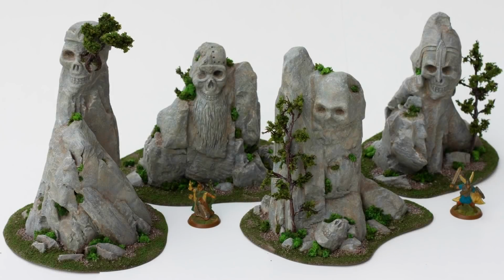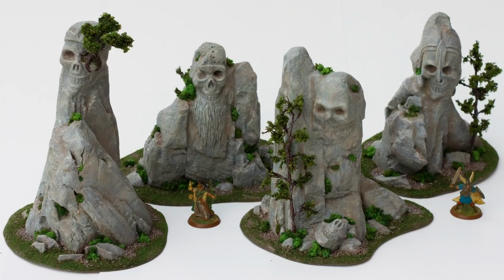👍👎I Review My 10 Favourite October Guild Build Entries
This month I review my 10 personal favourite entries from the October Guild Build Craft Off. We had 98 entries so it was NOT easy to pick my 10 favourite, but I did. In this video I talk about each one.